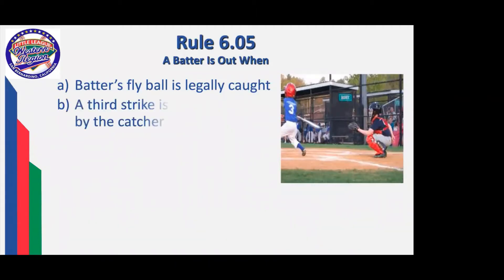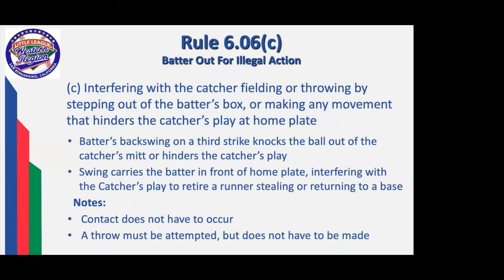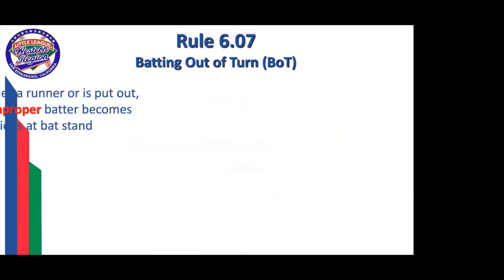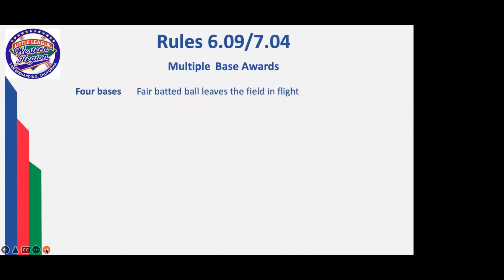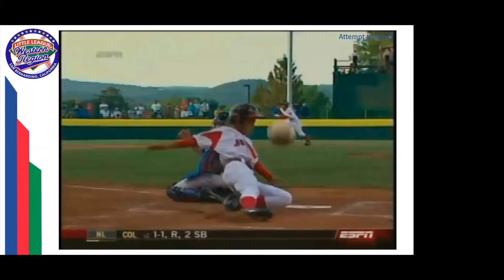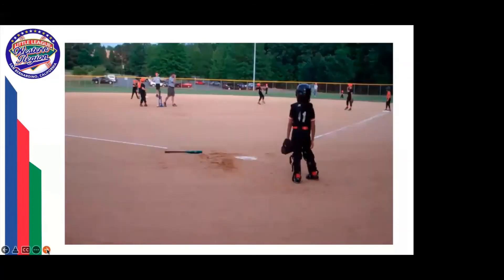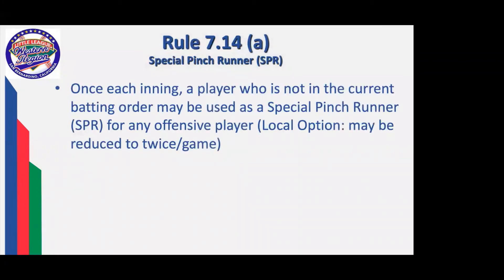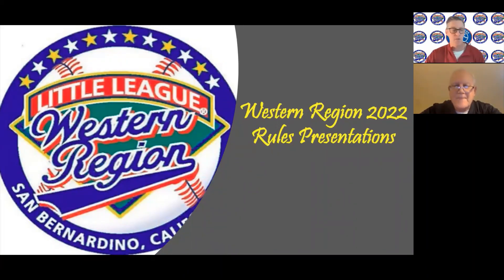2022 Western Region Little League Rules Session #4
In Session 4, Dave Miller and Gary Graupmann cover the Batter (Rule 6) and the Runner (Rule 7). Enjoy!